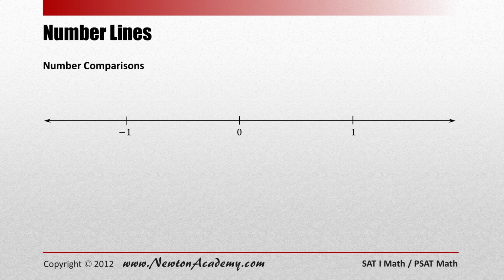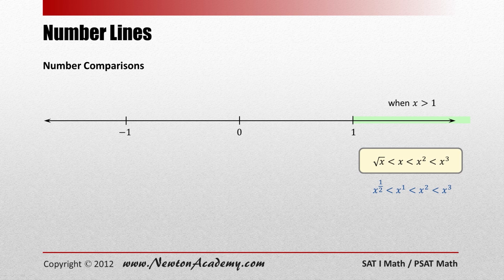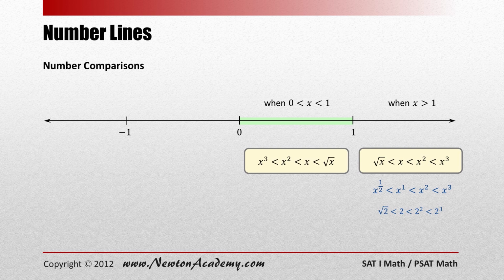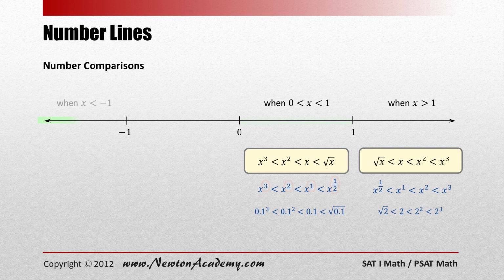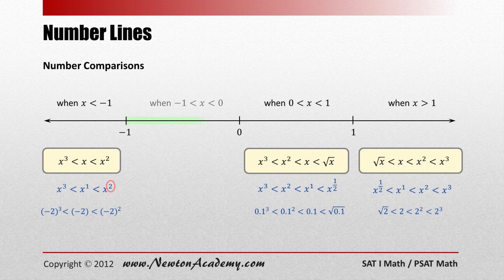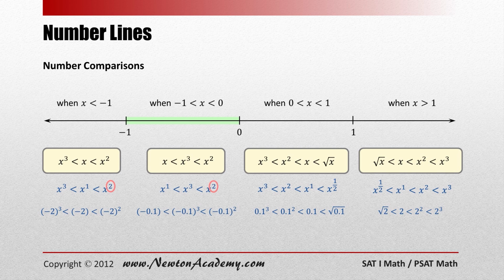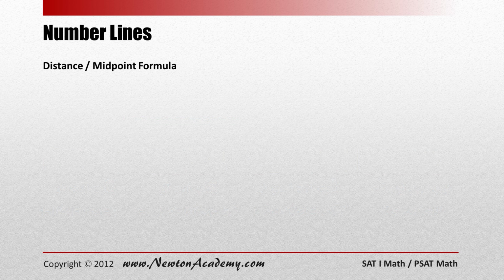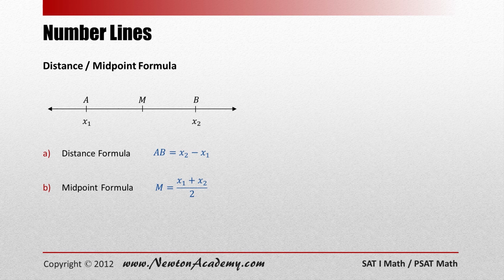SAT Math Lesson 9 - Number Lines, Distance Formula, Midpoint Formula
This is the first part of 'Number Lines' lesson given by Dr. Ahn.